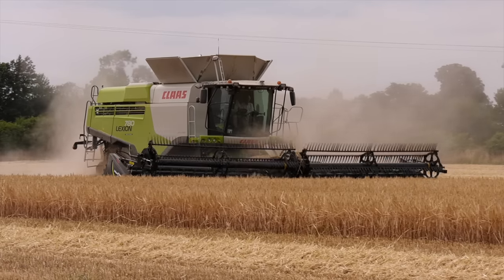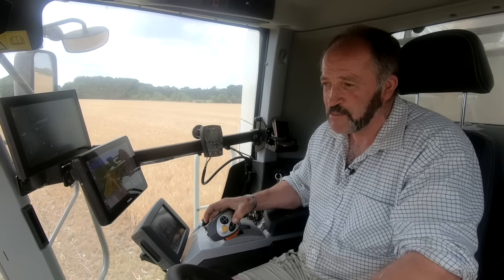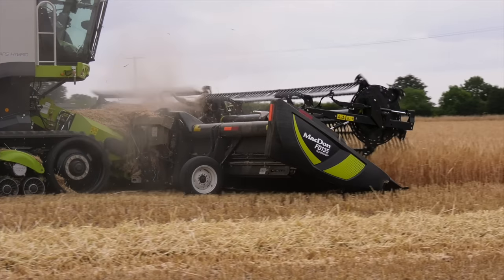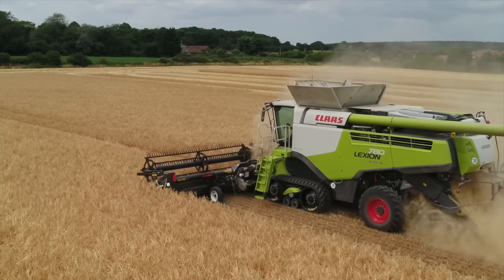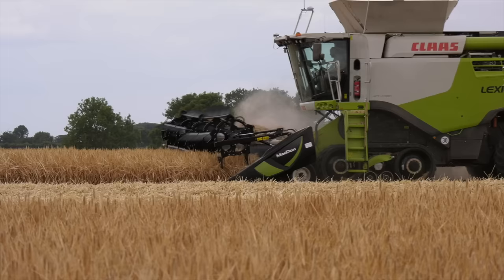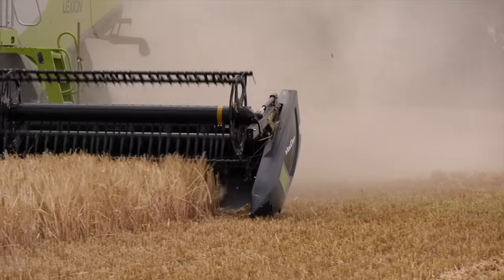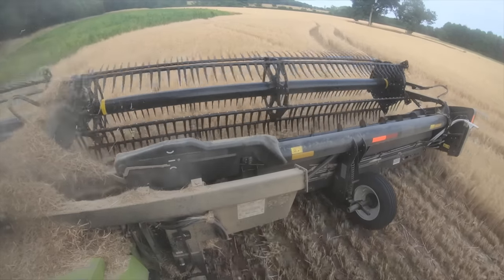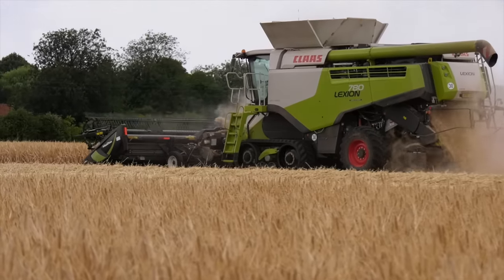Will Goff Foxburrow Farms MacDon user Interview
A video I produced for MacDon Europe of Will Goff from Foxburrow Farms Norfolk of his MacDon FD135 flex draper.